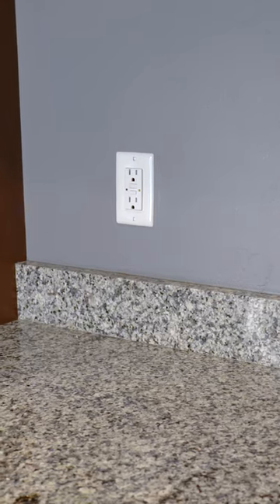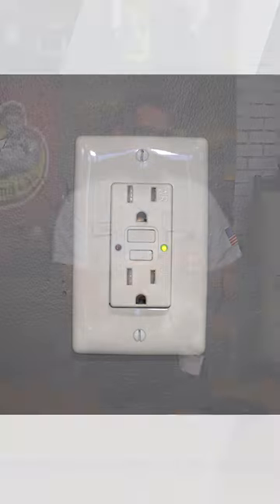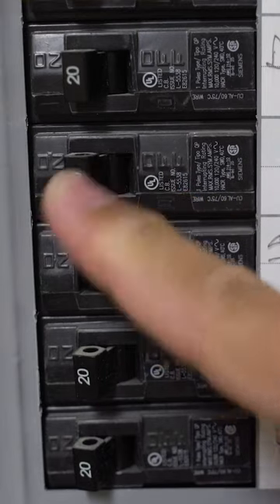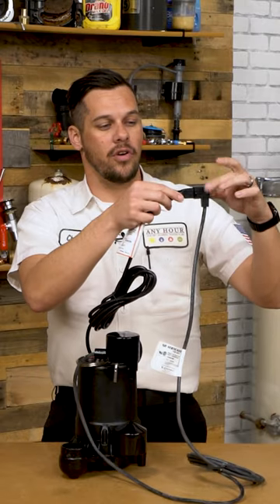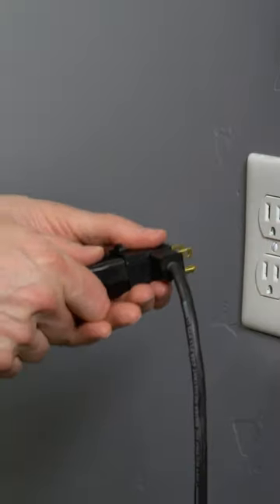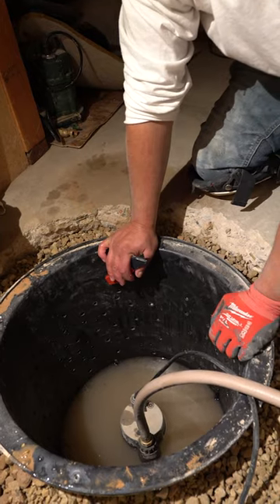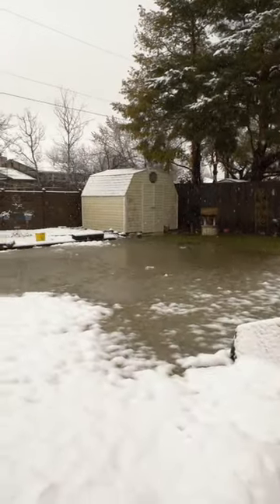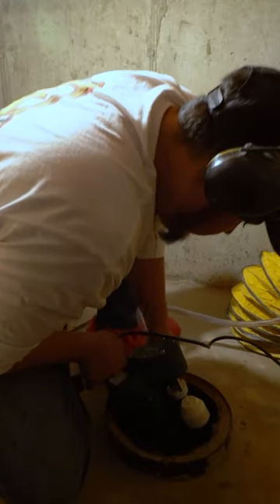How to Test Your Sump Pump